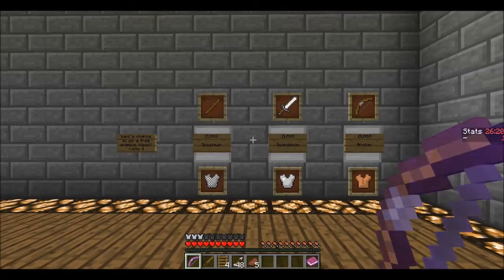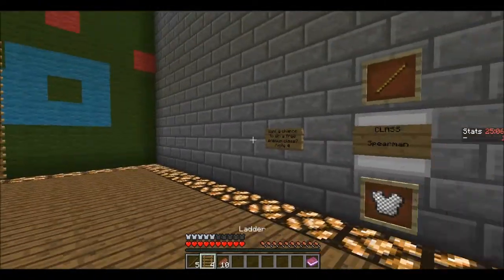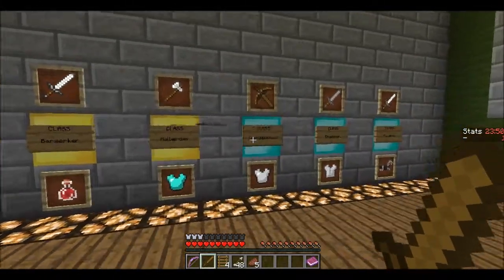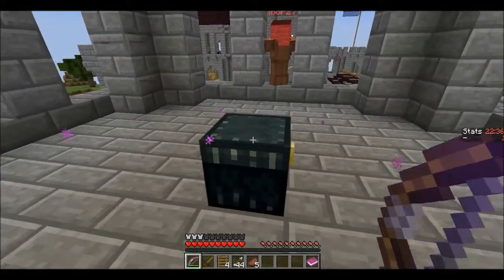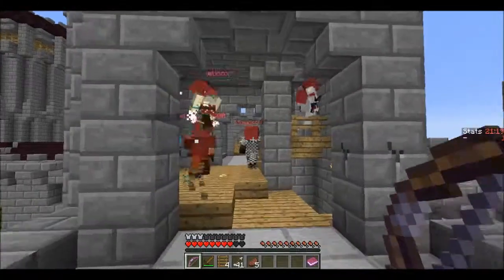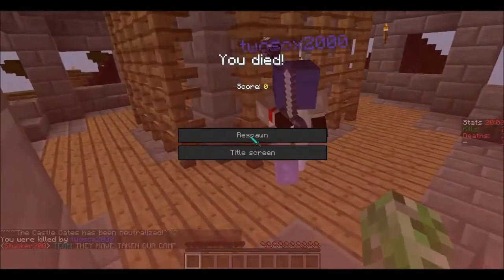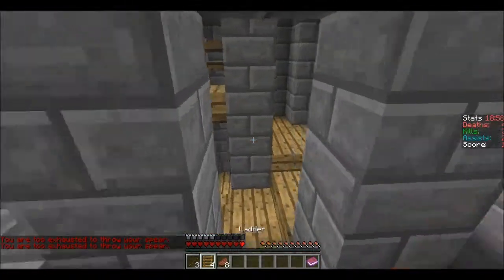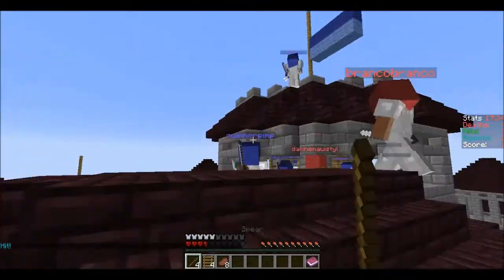Server Reviews with Michael: Battle For Conwy Castle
a server review on a server called "Battle for Conwy Castle"

server address: thedarkage.nl